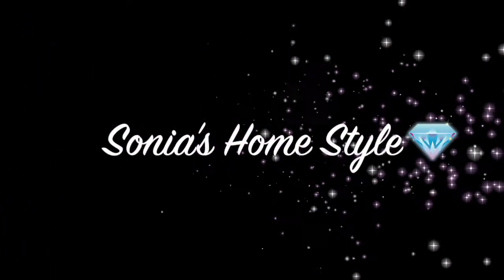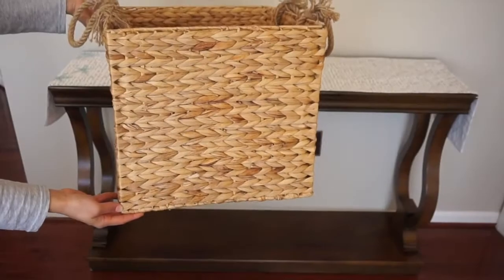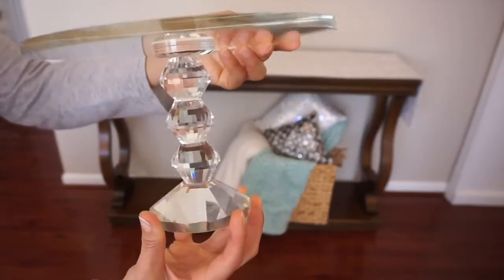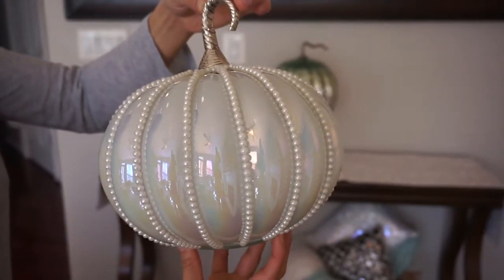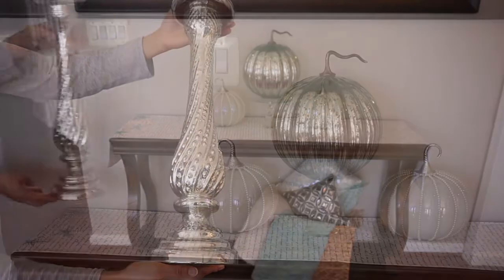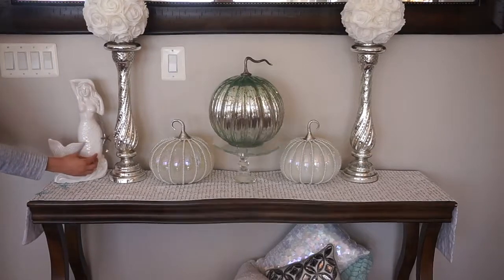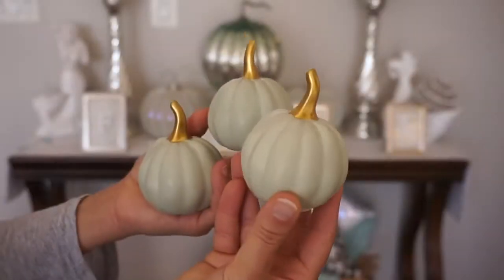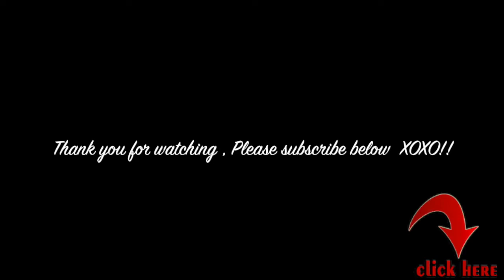Fall Entryway Table Decor 2017| Fall Entryway Decorating Ideas|Blue & White Coastal Inspired 🌊🍁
Hello everyone, today I will be showing you guys how I decorated my fall coastally inspired entryway table using silver/white and blue fall decorations. All of these fall decor items are budget-friendly and from Home goods, TJ-Maxx, Bed Bath and Beyond And That Store!

HomeGoods Fall Home Decor 2017

Crystal Glass cake stand $29.99
Large Blue and silver mercury glass pumpkin$16.99
Mermaid bluish/greenish glass pumpkins with pearls $12.99each
White standing mermaid $16.99
White hanging rose balls $9.99 each
Blue and white Throw Blankets
Large brown basket

TJ-MAXX Fall Home Decor 2017:
White velvet pumpkin wreath$39.99
White and silver beaded pillow$24.99

Ross Fall Decor 2017:
White seated mermaid $13.99
Tall silver glass candlesticks $14.99

Bed bath & beyond Fall home  Decor 2017   :
White mermaid scale pillow

And That Store Fall home Decor 2017 :
Blue and white coastal inspired beaded runner $12.99